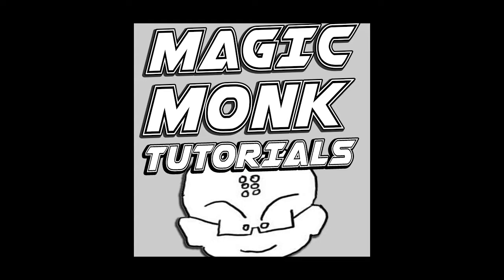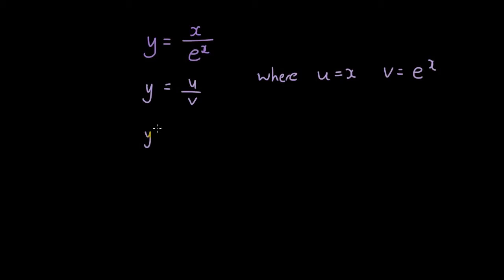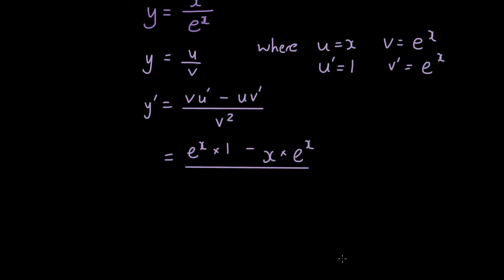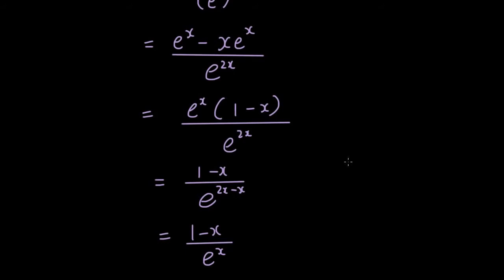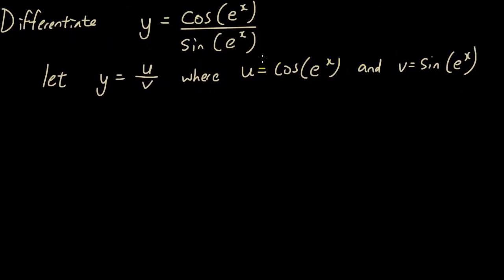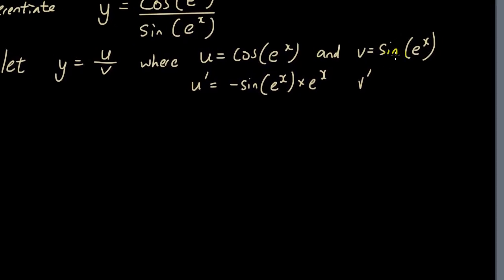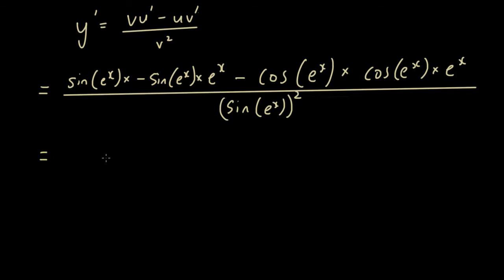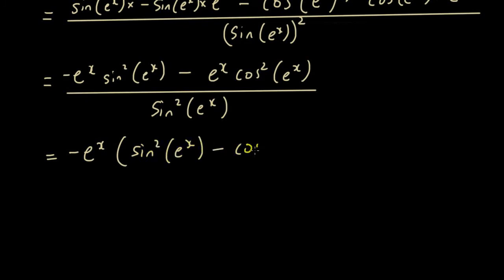Math B - Differentiate Exponential Functions using Quotient rule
In this video we talk about how to differentiate exponential functions that require the quotient rule.